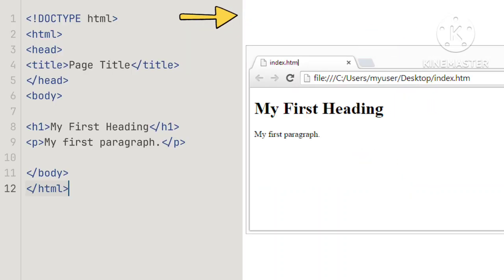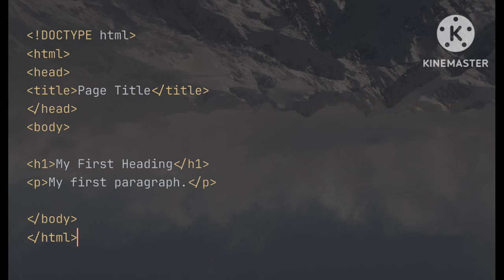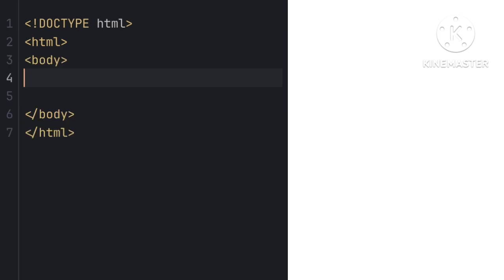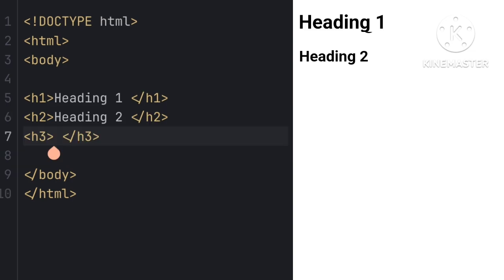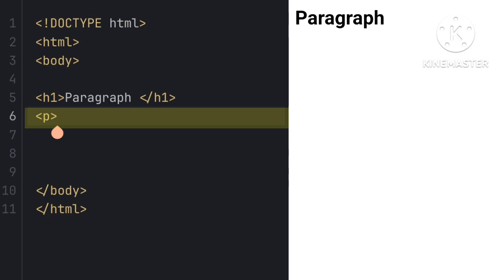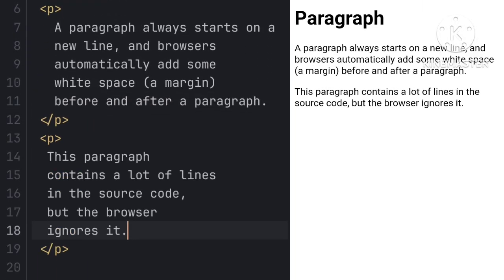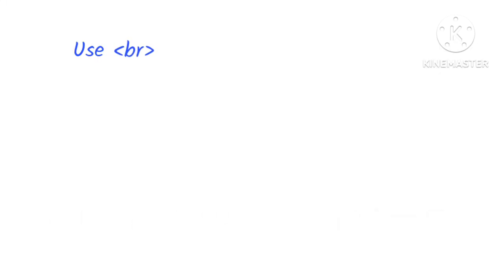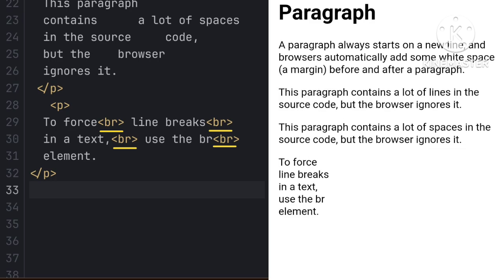HTML Structure: Nested Elements & Essential tags ( Headings, Paragraph, br)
Learn the core HTML elements you need to start building web pages! This tutorial demonstrates how to use
headings (h1, h2, etc.),
paragraphs (p),
and break lines (br).
We'll also cover nested HTML elements and explain why the DOCTYPE is essential.

In this video:

• HTML DOCTYPE Explanation

• HTML Nested Elements

• HTML Headings (h1-h6)

• HTML Paragraphs (p tag)

• HTML Break Line (br tag)

Frontend Development

Tutorial

Tutorial